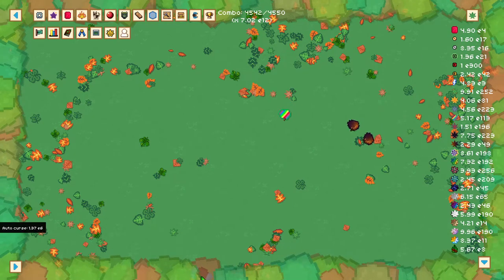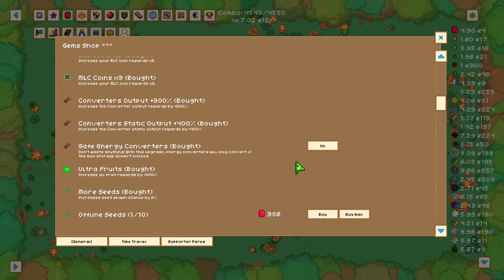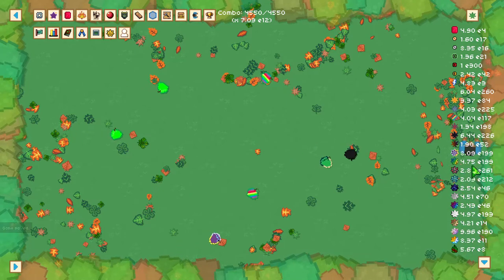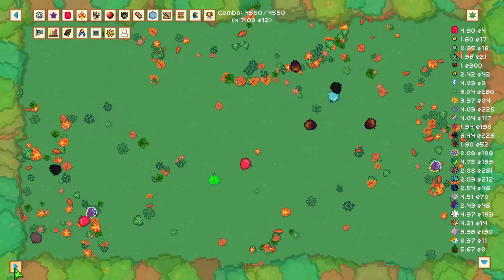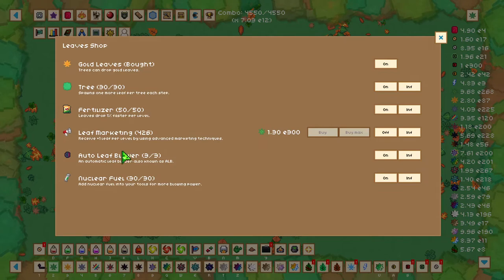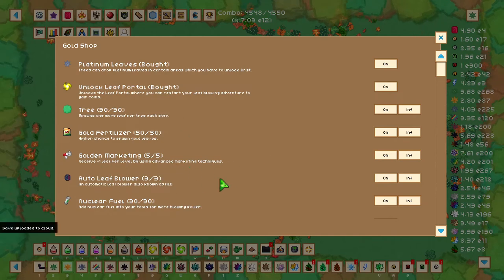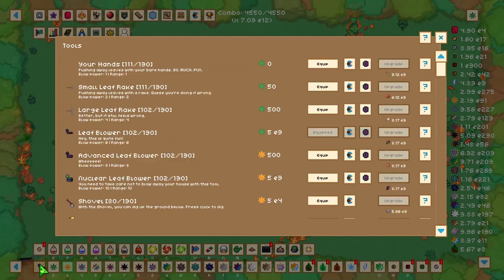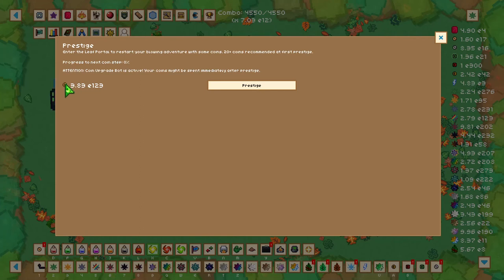Leaf blower Revolution Guide | from your 1st leaf to your first prestige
this is the first guide of my leaf blower revolution guides.
this guide covers the start of the game to your first prestige.